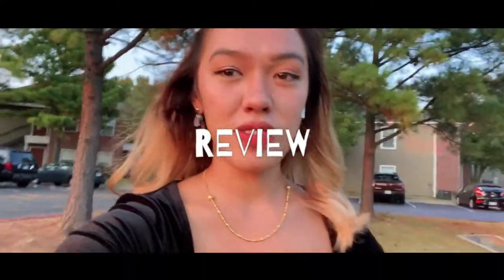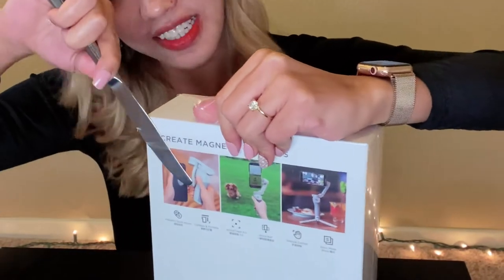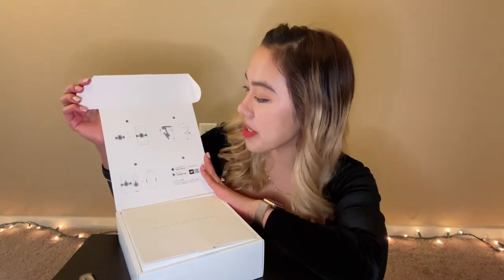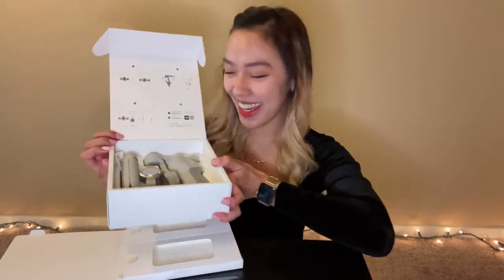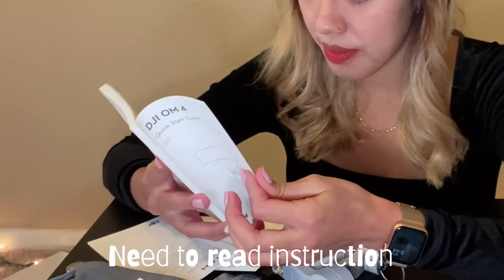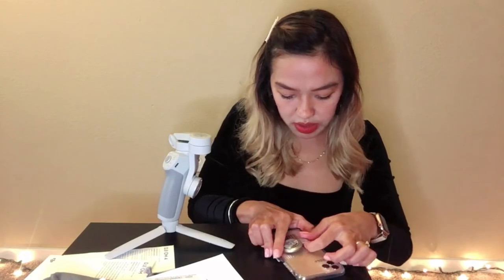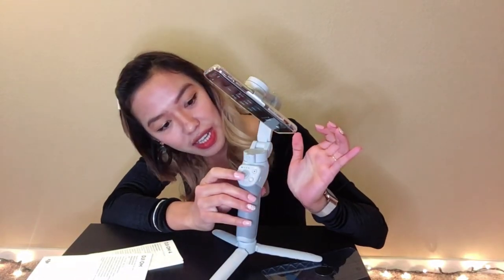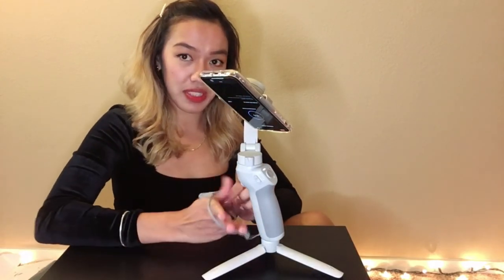NEW DJI MOBILE GIMBAL | DJI OM4 | UNBOXING, SET-UP & REVIEW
QUICK RELEASE MAGNETIC 🧲  DJI MOBILE 4

This is my First Ever Gimbal, I am impressed with this gadget and this will make my video times ten better From now on. ❤️

DJI is expanding its lineup of motorized smartphone video stabilizers with the newly announced Osmo Mobile 4.The OM4 keeps the same foldable design as its predecessor, but it now comes with two magnetic mounts so you can quickly attach and detach your phone without needing to clamp it down and rebalance it between shoots. One magnetic mount is a clamp which wraps around your phone, while the second one attaches to the back of your phone and doubles as a finger ring so you can get a better grip with one hand ❤️.